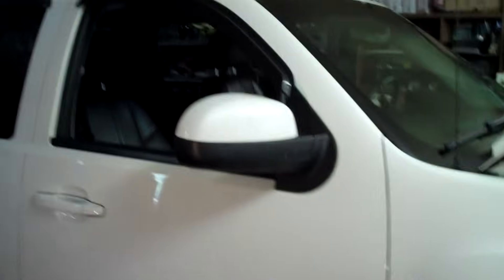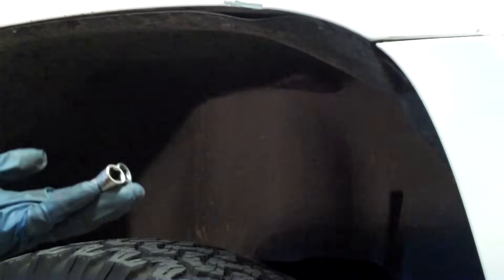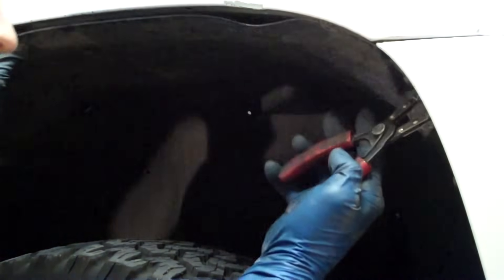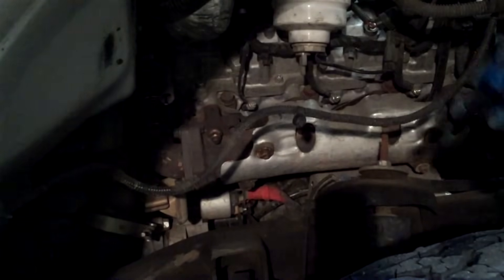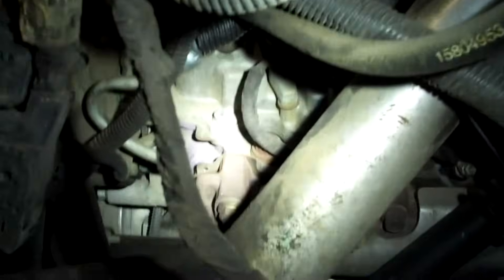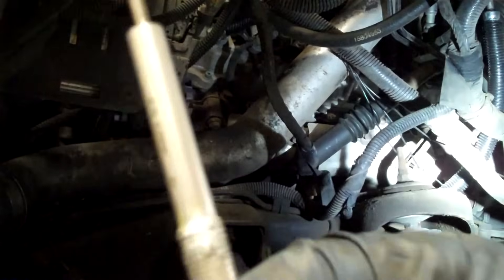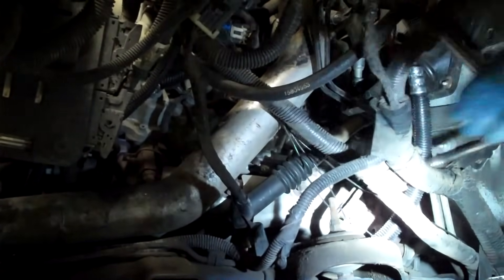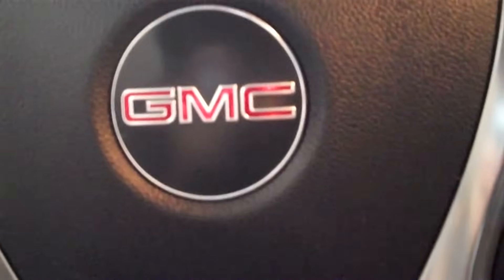How to Change Glow Plugs on a Chevy Duramax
AC Delco glow plugs on Amazon

By request- How to Change Glow Plugs on a Chevy Duramax